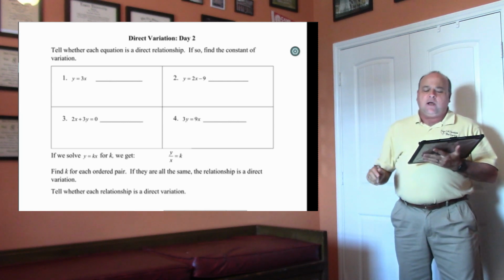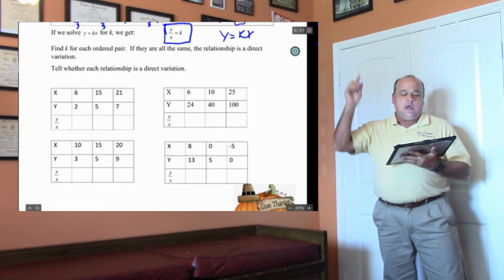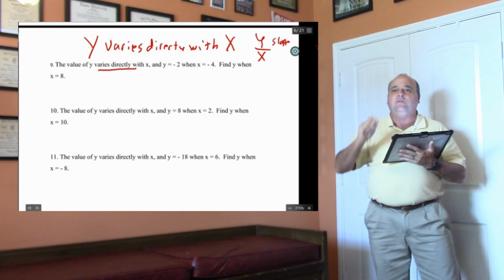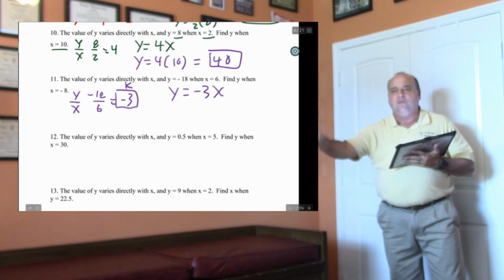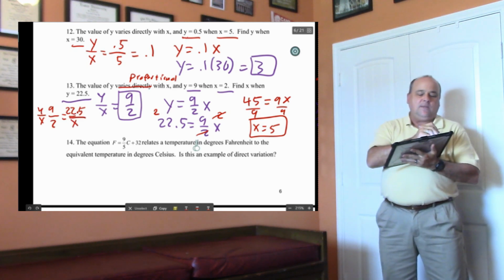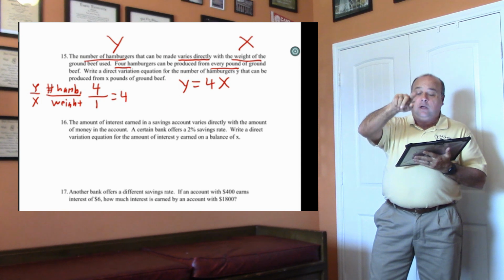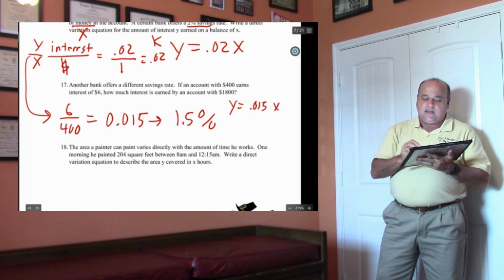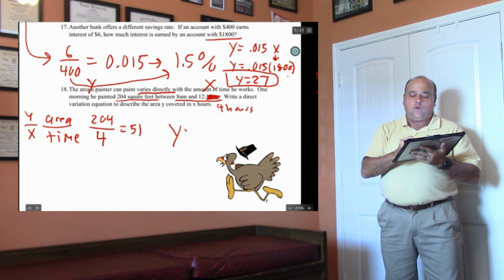ACAD ALG UNIT 3 1 LESS 2 NOTES DIRECT VARIATION YOUTUBE 01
Direct Variation lesson 2 notes